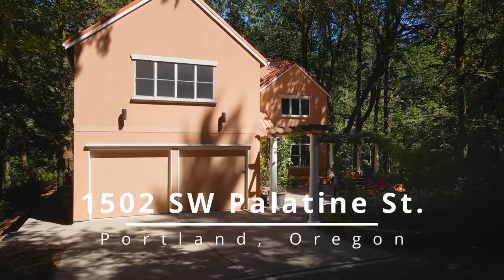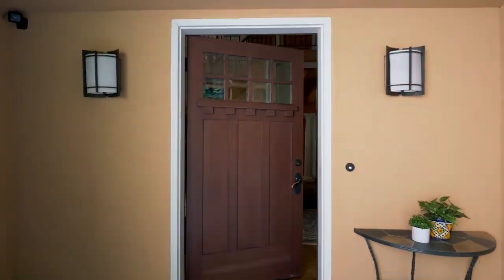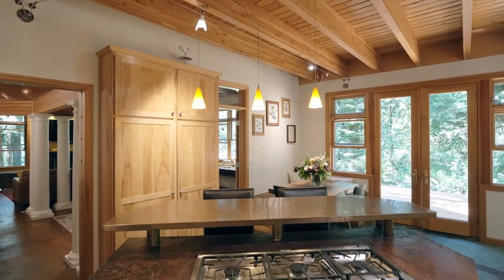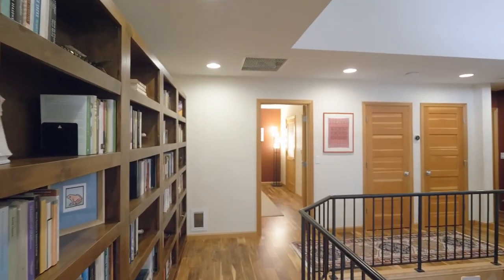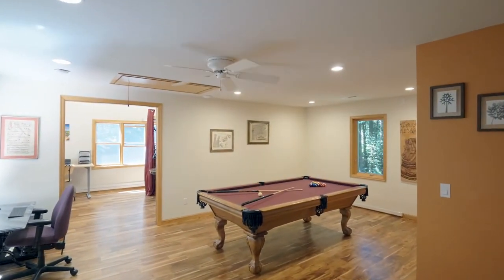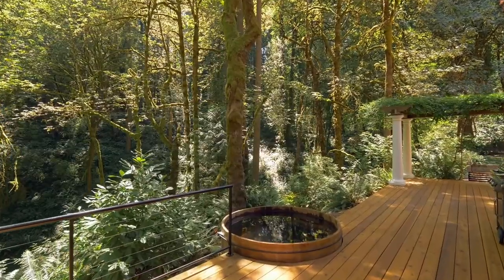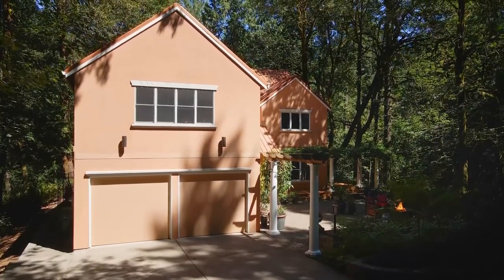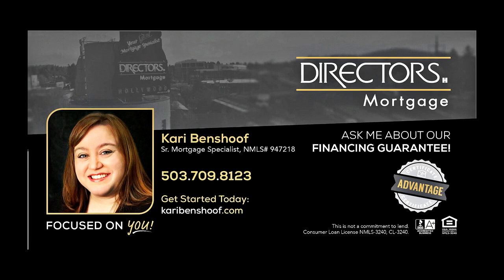Portland Luxury Home ~ Private Oasis in the City! ~ Video of 1502 SW Palatine St. ~ Oregon homes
Live a serene lifestyle on 3+ secluded acres in a custom built home with exquisite craftsmanship throughout. Inviting 3458 sq ft home with 4 bedrooms, 3.5 baths, large office, wraparound deck! Contact Steve Nassar with Premiere Property Group.